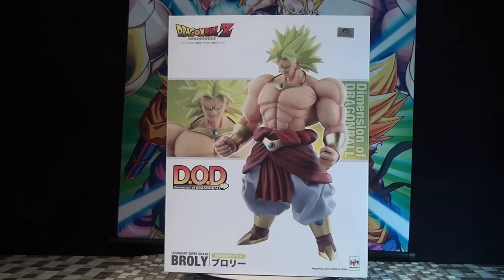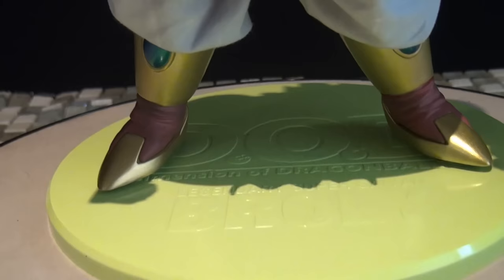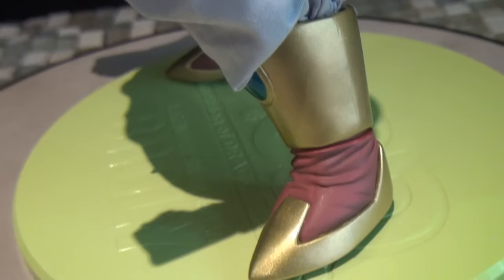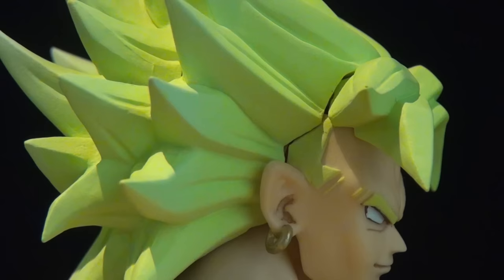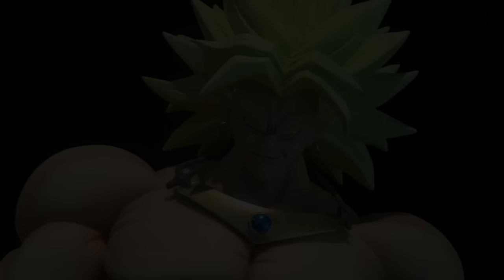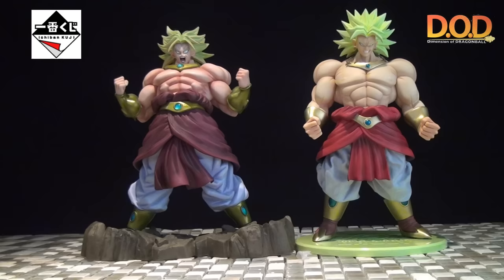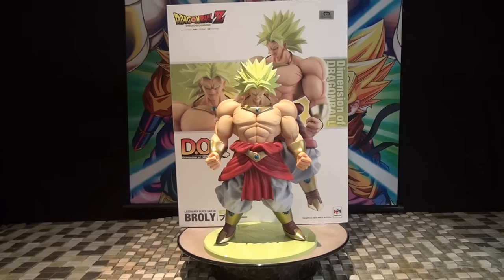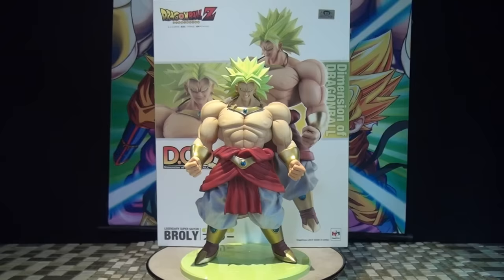DRAGON BALL Z Dimension of Dragon Ball (D.O.D) Super Saiyan BROLY BY MEGAHOUSE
was up everyone welcome to my new video news  about

Specifications
Pre-painted Complete Clothed Figure
Size: Approx. H250mm
Details
Sculptor: K2b
Clothes: Kazuaki Yoshida
Color: Pinpoint

Please visit me at my facebook or Instagram for more future review updates
D.O.D COLLECTIBLE GROUP